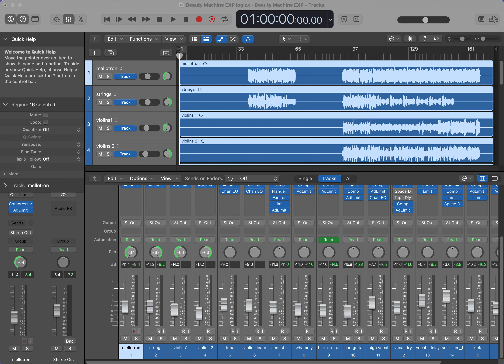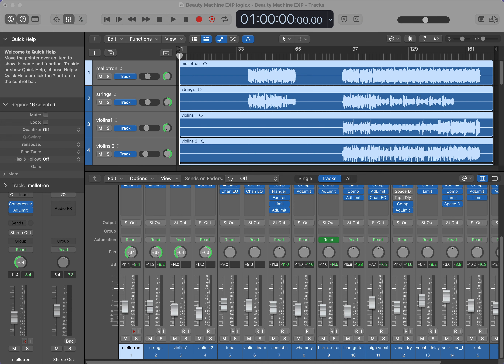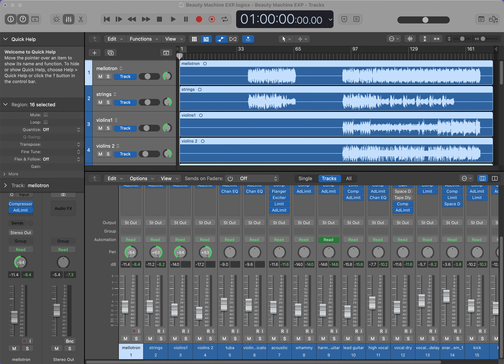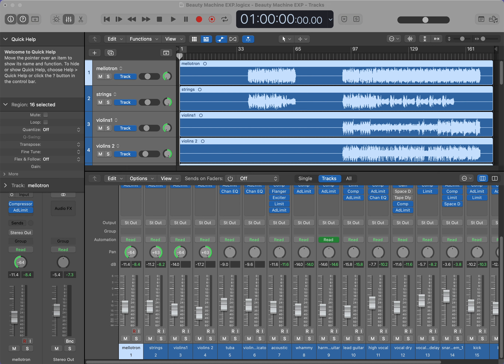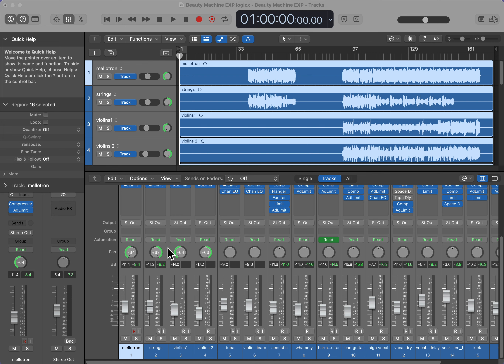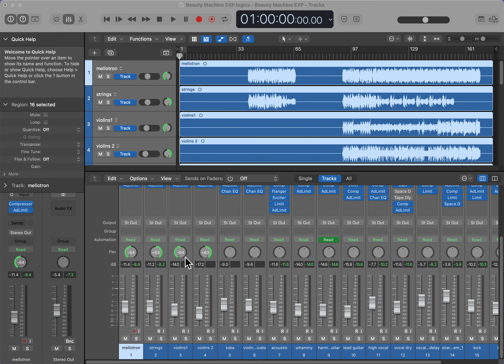How to do Stereo Panning in Logic Pro Tutorial -- My Mixing Philosophy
This tutorial is about my own philosophy regarding panning in the stereo image when I'm mixing multitracks. There is no right or wrong when it comes to panning. I just wanted to share with you what works for me -- my own mindset when I mix.

If you'd like me to mix your multitracks to Atmos and stereo, or if you'd like me to upmix your stereo file into Atmos, check out this URL